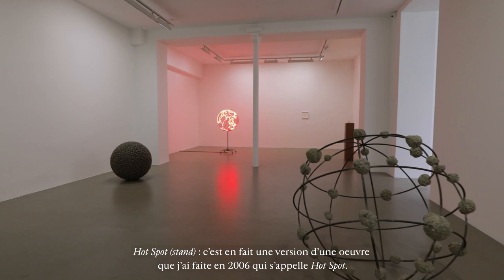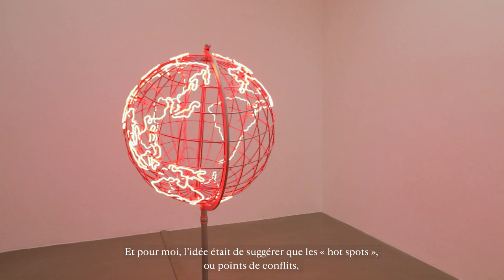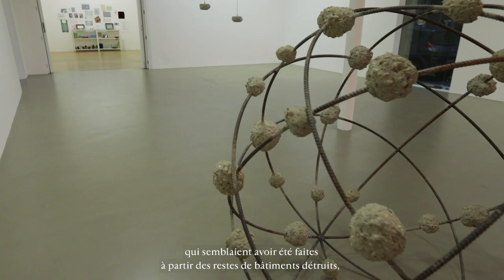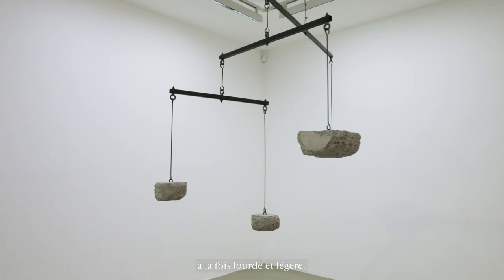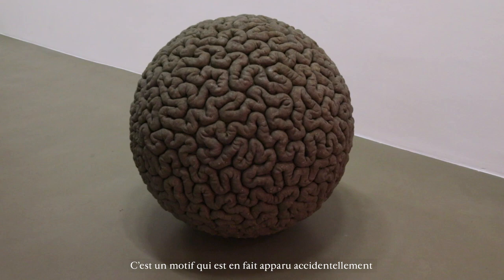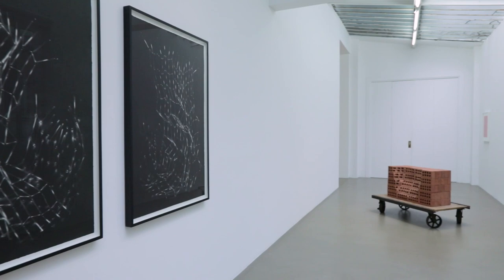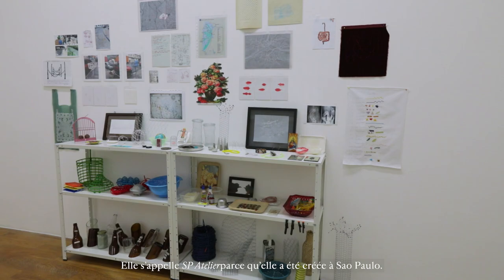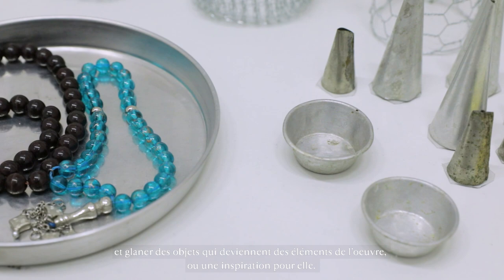Mona Hatoum, 2019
La Galerie Chantal Crousel est heureuse de présenter la 7ème exposition personnelle de Mona Hatoum, du 12 octobre au 21 décembre 2019. De nouvelles sculptures, installations, ainsi que des œuvres sur papier sont présentées.

Poursuivant sa réflexion autour des conflits mondiaux, des migrations et de la surveillance, Mona Hatoum manipule, pour ce nouvel ensemble d’œuvres, des matériaux aussi divers que l’acier, la brique, le béton et les cheveux humains, afin de créer des espaces de tension, de paradoxe et d’ambiguïté. Le motif de la grille et la forme sphérique sont dans cette exposition autant de métaphores des thèmes du confinement, de l’oppression et de la destruction.

Pour traiter ces questions, l’artiste mêle abstraction et réalisme poétique, ce qui lui permet d’atteindre une certaine universalité et de faire d’elle non seulement une des figures les plus importantes de sa génération, mais aussi un modèle pour de nombreux artistes contemporains.

Galerie Chantal Crousel is pleased to present Mona Hatoum’s 7th solo exhibition, from October 12 to December 21, 2019. New sculptures, installations, and works on paper are presented.

Mona Hatoum's art reflects on world conflicts, migrations, and surveillance, using materials as varied as steel, brick, concrete, and human hair, in order to create spaces of tension, paradox, and ambiguity. The motif of the grid and the sphere serve as metaphors for conﬁnement, oppression, and destruction.

The artist articulates these issues through the use of abstraction and poetic Realism which enables her to reach a certain universality and become one of the most influential figures of her generation, as well as a role model for many contemporary artists.